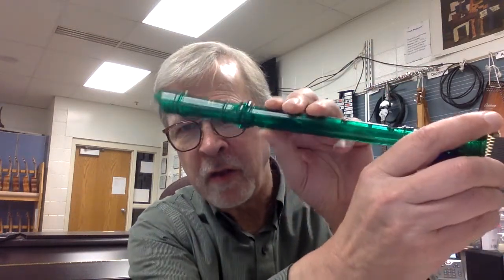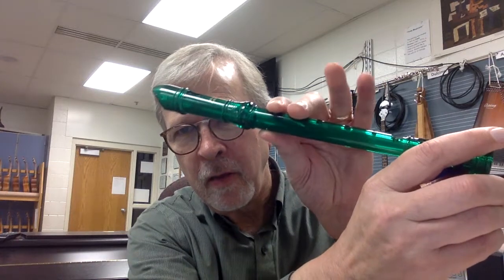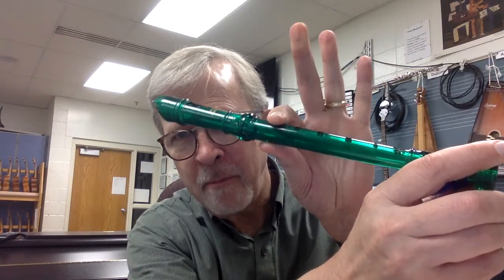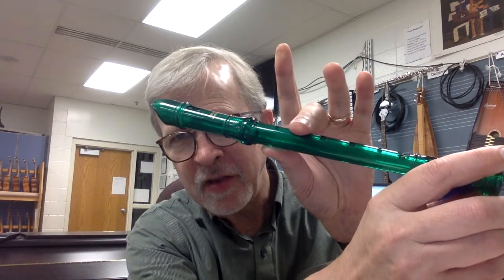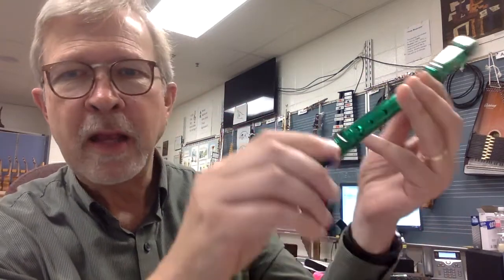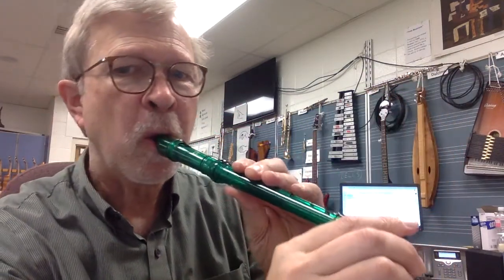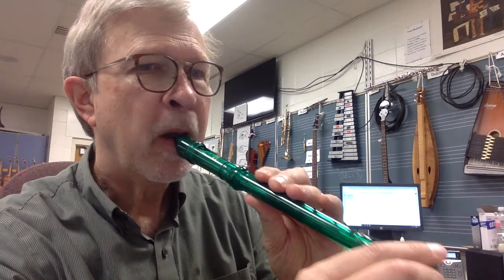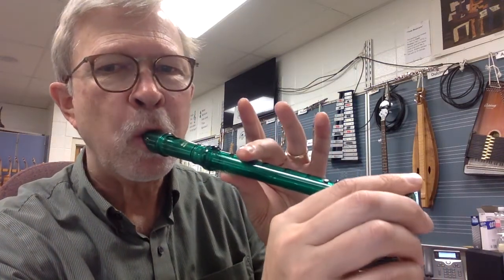Hallelujah Chorus for recorder